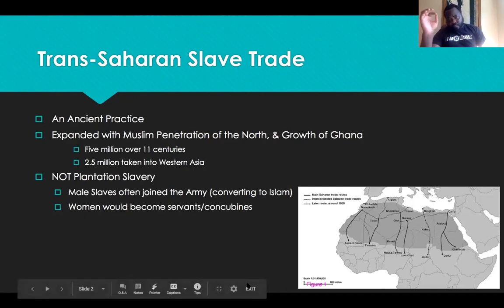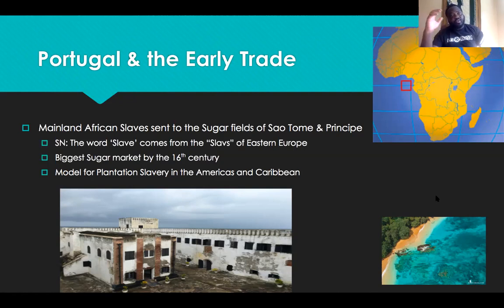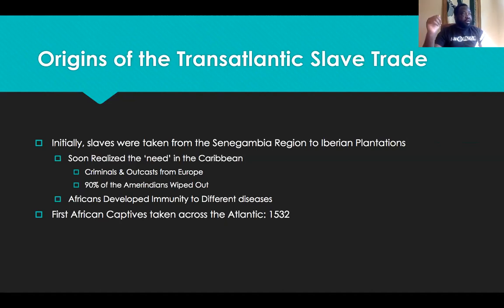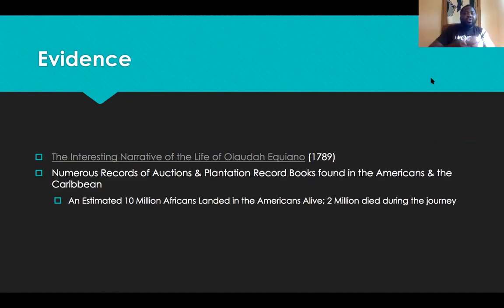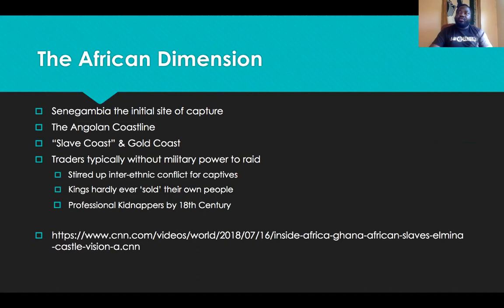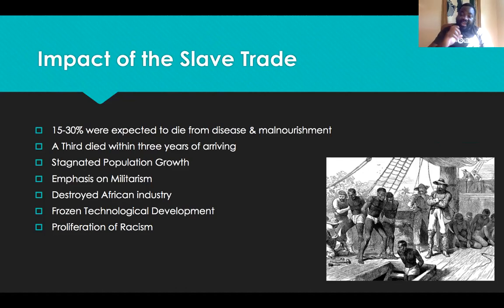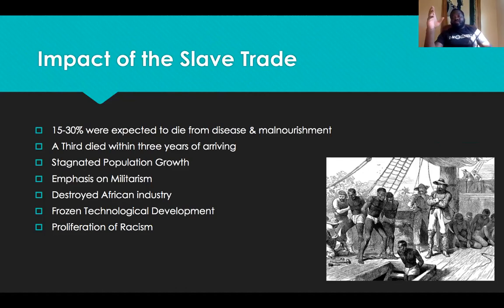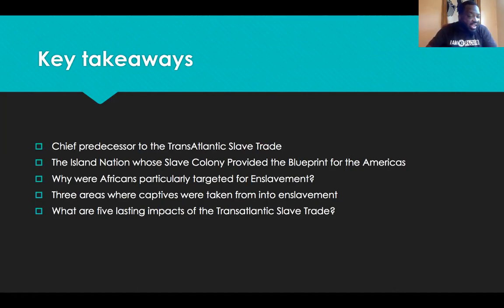The Transatlantic Slave Trade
As we continue in this IntroToAfricanHistory series, today we look at the
Beginning & Evolution of European Enslavement of Africans ( TransAtlanticSlaveTrade )

(Some of the Videos, Links & Sources Referenced in this Lecture.

For a brief intro to African history pre-TransAtlantic Slave Trade, I recommend this video from a colleague